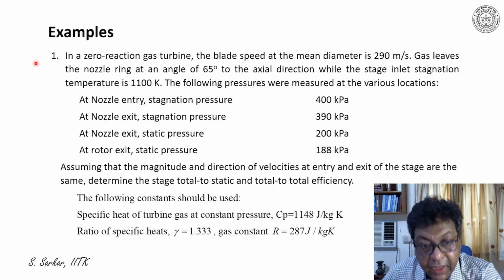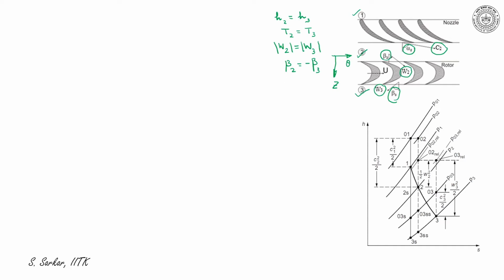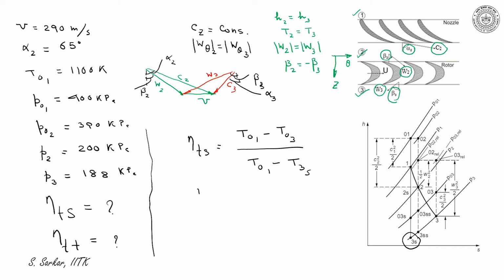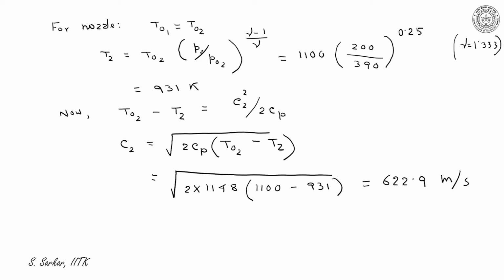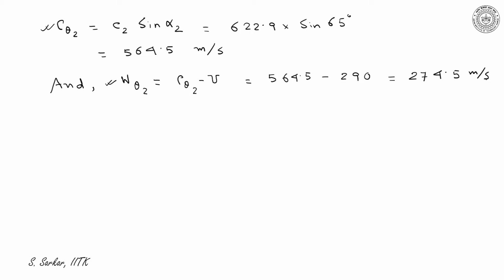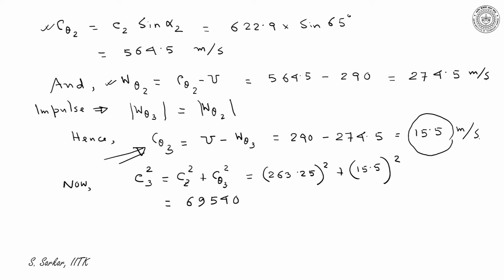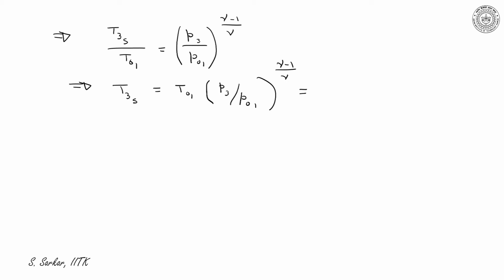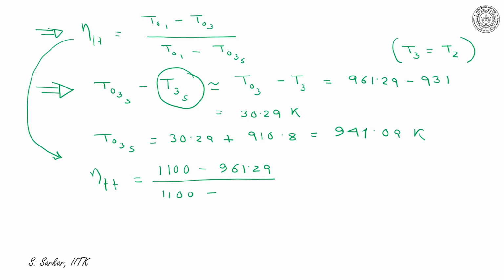Lecture 35 : Axial Flow Turbine IV